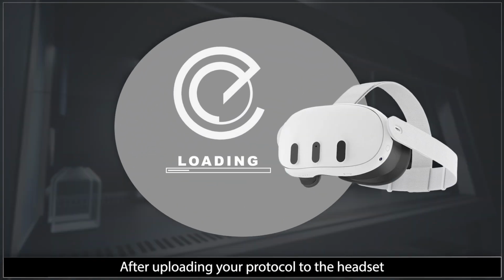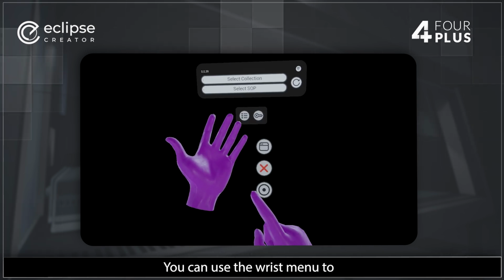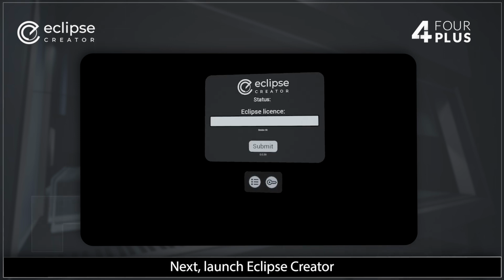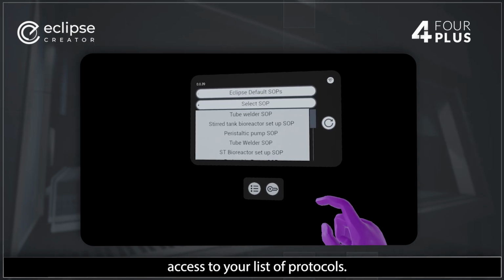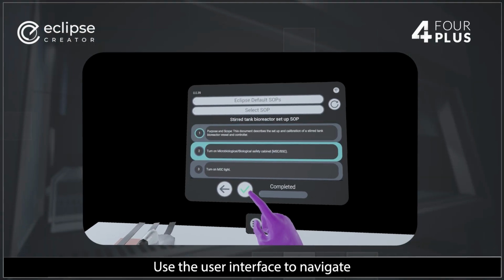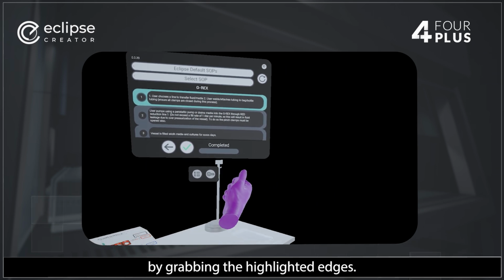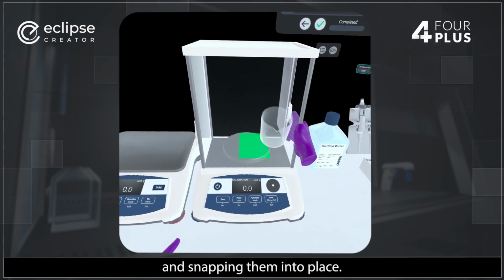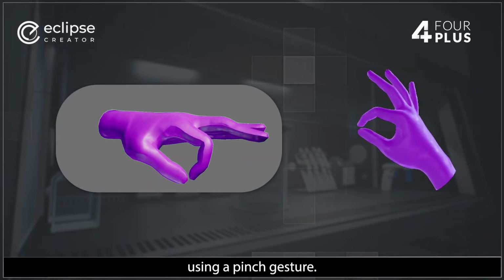Eclipse Creator VR Tutorial